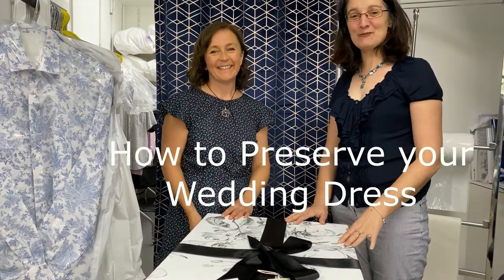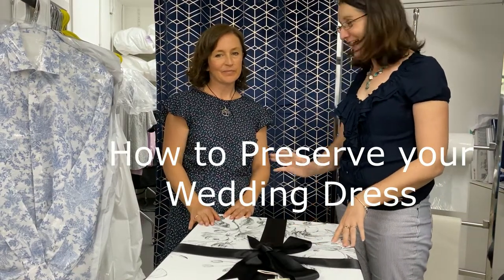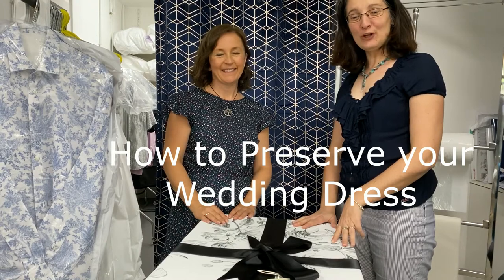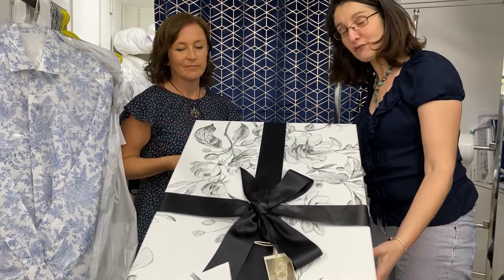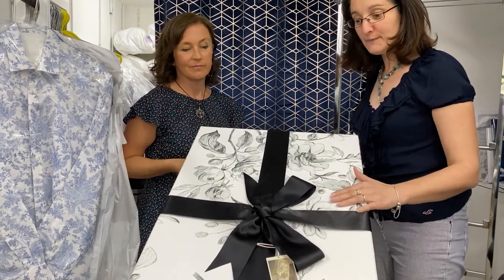How to keep your wedding dress preserved?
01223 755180 It is always recommended not to store your wedding dress in plastic bag. The plastic bags release harmful fumes which discolorises the dress from different areas. We provide beautiful handmade boxes for wedding dresses. Our wedding dress boxes are beautifully laced from inside and protected with acid free paper, which protects your dress.